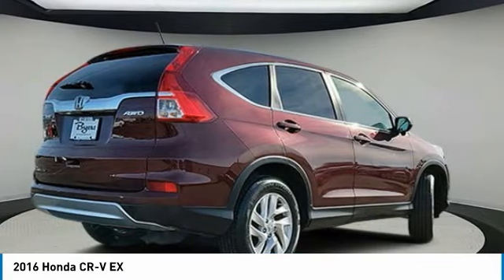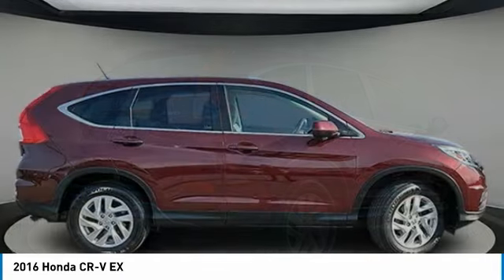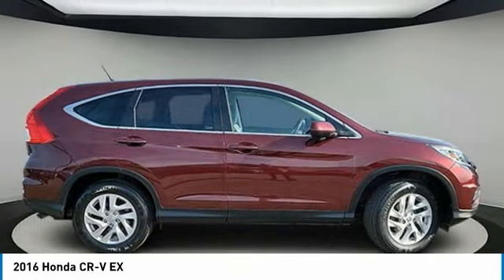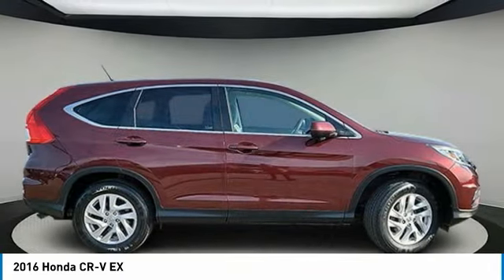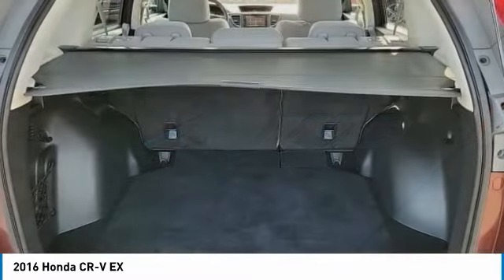2016 Honda CR-V I223487A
2016 HONDA CR-V Columbus, OH
Stock# I223487A

Byers Imports
401 North Hamilton Rd

1-OWNER CARFAX VERIFIED! *DESIRED FEATURES:* AWD, Rear Camera, Htd Seats, Bluetooth, Fog Lights, Alloy Wheels.

This all wheel drive 2016 Honda CR-V AWD 5dr EX is one of those used cars Columbus, OH shoppers seek out for its Basque Red Pearl Ii exterior with a Gray Interior. With 62,634 miles this 2016 CR-V with a 4cyl, 2.4l, 185.0hp engine is your best buy near Columbus, OH.

*TECHNOLOGY FEATURES:* Keyless Entry, Steering Wheel Audio Controls, Keyless Start, Anti Theft System, Electronic Messaging Assistance, Steering Wheel Controls, Auxiliary Audio Input, Steering Wheel Cruise Control, MP3 Compatible Radio, AM/FM Stereo, Smart Device Integration, Engine Immobilizer, Single-Disc CD Player, USB Ports, Digital Clock. Your Basque Red Pearl Ii 2016 Honda CR-V AWD 5dr EX near Columbus, Ohio is available for immediate test drives in Columbus, OH.

Byers Imports serves Columbus, OH. You can also visit us at, 401 N Hamilton Rd. Columbus OH, 43213 to check it out in person! Byers Imports Used car dealership only sells used cars Columbus, OH buyers can trust for safety and worry free driving.

*EXTERIOR OPTIONS:* Privacy Glass, Tinted Glass, Rear Window Wiper, Auto Headlamp

The Byers Imports used car dealership in Central Ohio is an easy drive or fly in from anywhere in the United States. Our car lot sits just east of Columbus, OH where your 2016 Honda CR-V AWD 5dr EX will be waiting for your test drive and/or shipping instructions.

When shopping for used cars Columbus shoppers prefer the short drive to Columbus, OH. We're glad you found this pre-owned Honda CR-V for sale at our used car dealership near Columbus, Ohio in Columbus, OH. Looking for Audi financing? Our Byers Imports finance specialist will find the best rates available for this pre-owned Honda CR-V for sale. Byers Imports has new cars for sale and used cars for sale in Columbus just east of Columbus. So, if you're shopping used car dealerships in Columbus, OH consider driving just past Bexley, OH to Columbus where you'll experience Central Ohio's preferred Audi dealer service, sales and the Byers Imports difference!

Byers Imports Used Car, Truck, SUV And Van Super center stocks the vehicles Columbus, OH shoppers prefer like this 2016 Honda CR-V AWD 5dr EX stock # I223487A.